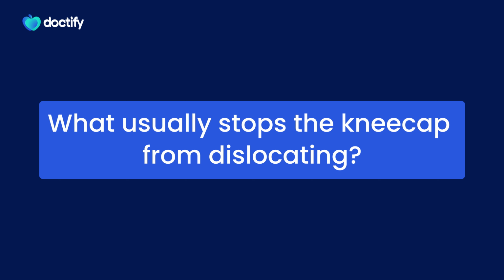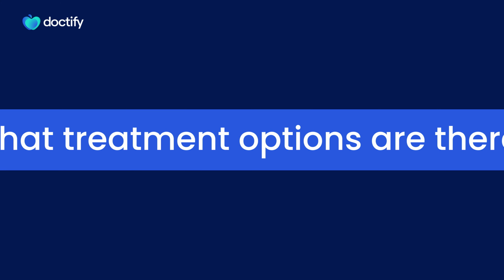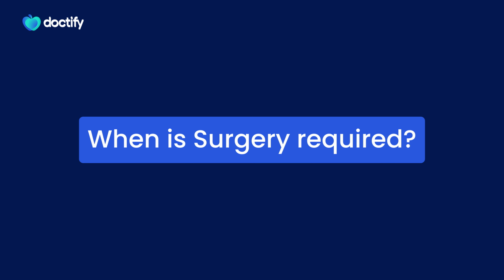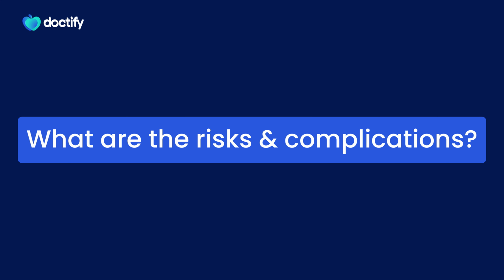From Dislocated Knee to Full Recovery: Understanding Patellar Dislocation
Patellar dislocation, or kneecap dislocation, is a common injury, particularly among athletes and those in their 20s and 30s. In this video, consultant orthopaedic surgeon Mr Ashutosh Acharya explores how sporting injuries and injuries from twisting movements can lead to dislocation. Keep watching to learn more about the recovery process and when surgery might be needed.

00:00 - Introduction
00:24 - What is Patellar Dislocation?
1:04 - What usually stops the kneecap from dislocating?
1:39 - Treatment for Patellar Dislocation
3:21 - When is surgery required?
4:46 - What are the risks & complications?
5:14 - What is the recovery period?

Mr Ashutosh Acharya is a Consultant Trauma and Orthopaedic Surgeon specialising in hip and knee surgery. After completing multiple fellowships, he has refined his skills in ACL reconstruction and joint replacement.